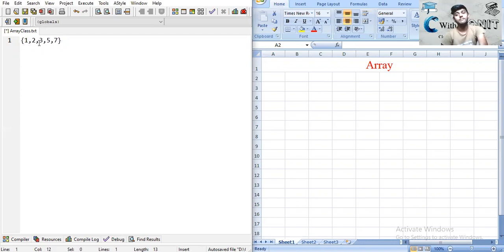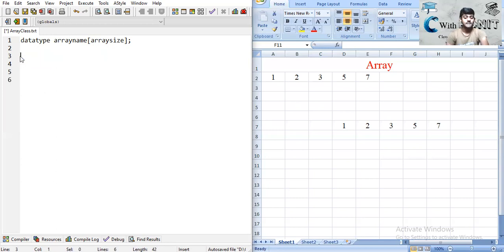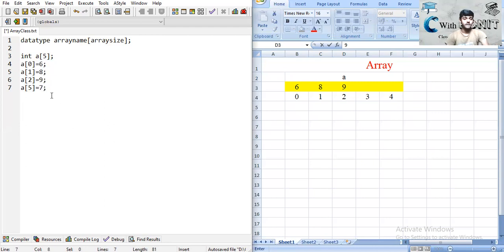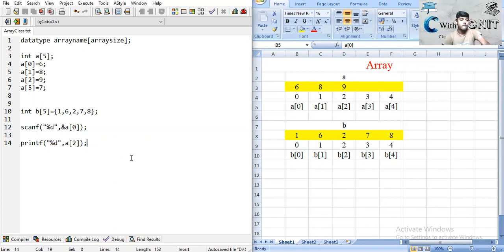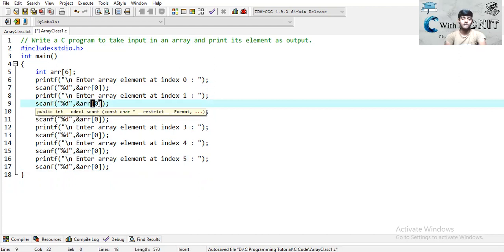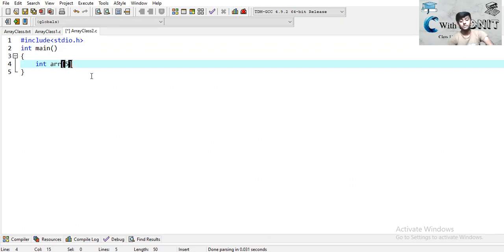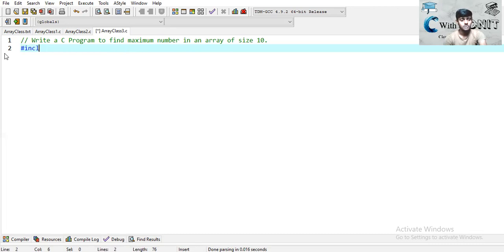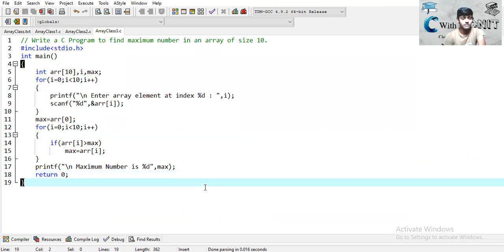Class 23 || Introduction to Arrays in C